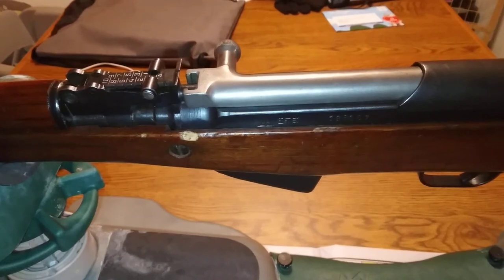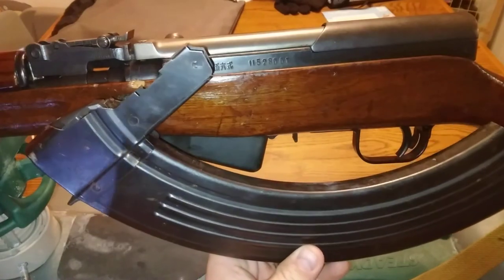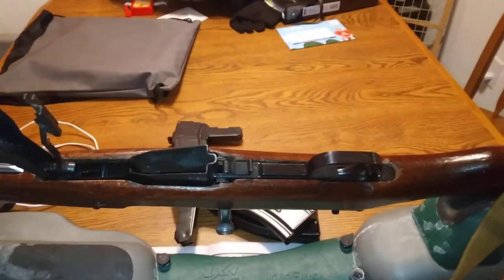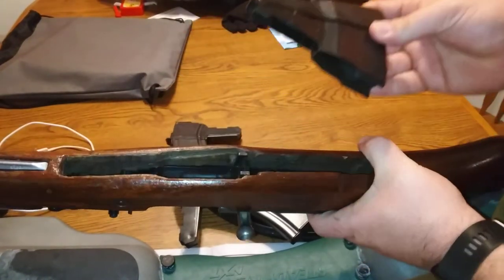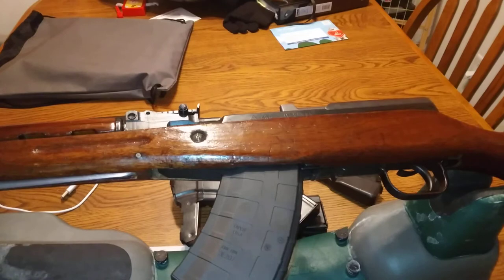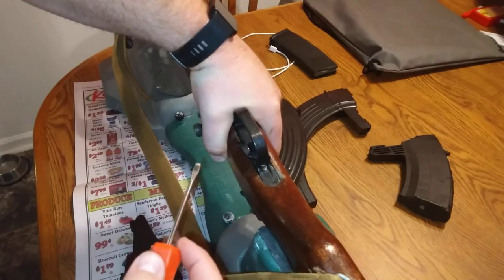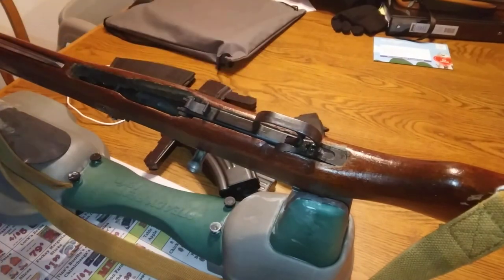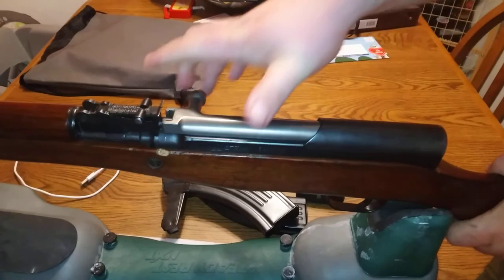SKS 10rnd box mag removal & re-installed.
a simple video showing in detail how to remove the sks 10rn box mag...ENJOY!!!